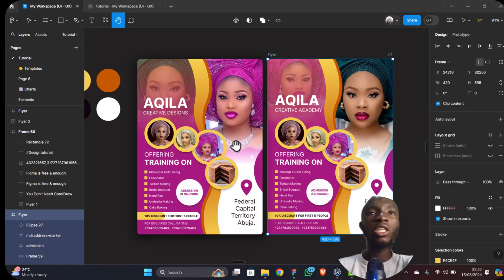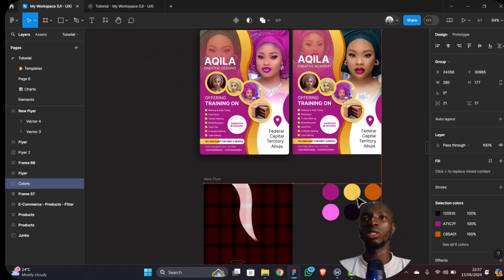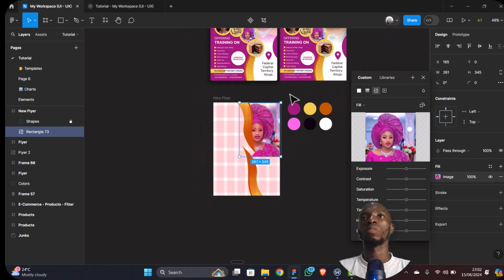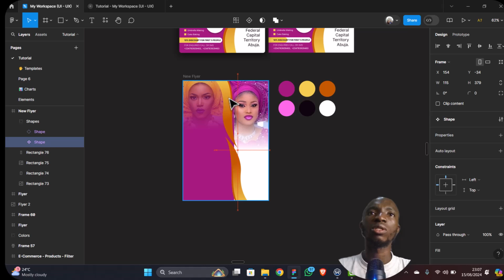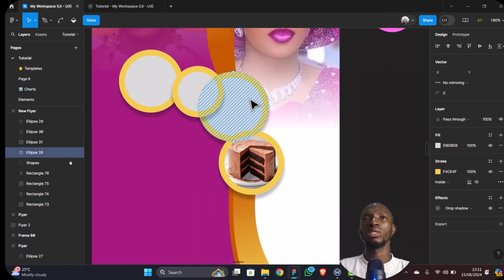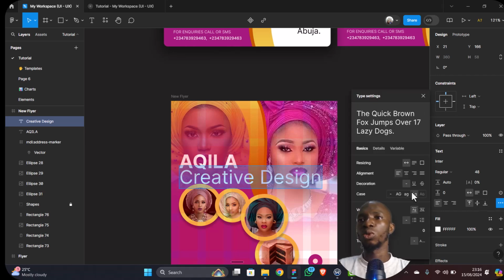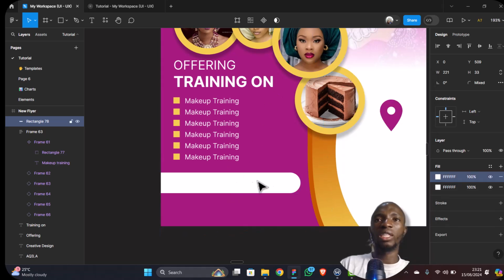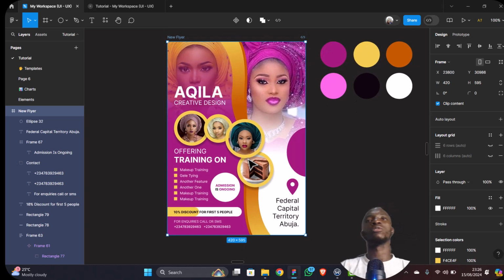Flyer Design in Figma (You Don't Need CorelDRAW to Design)